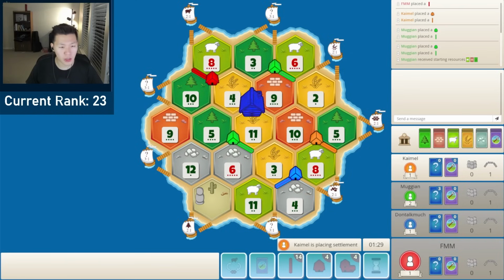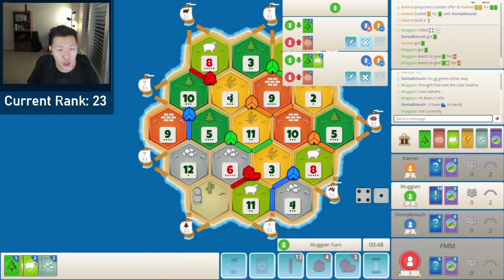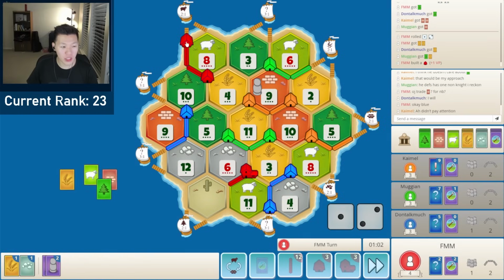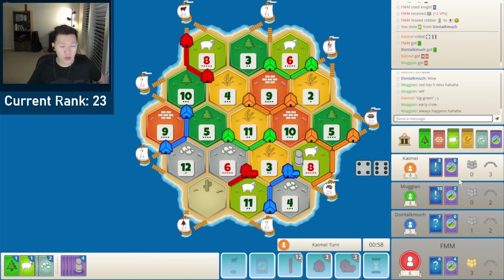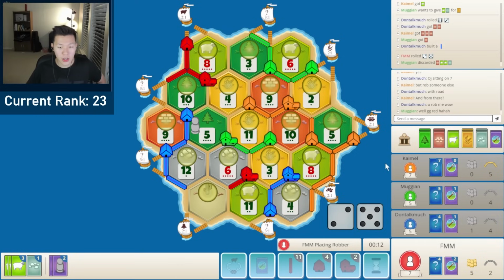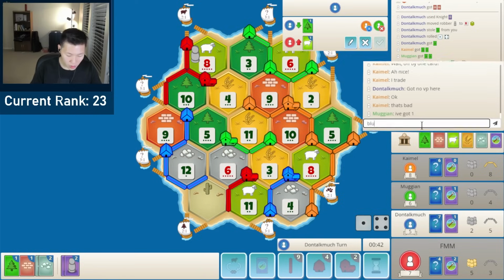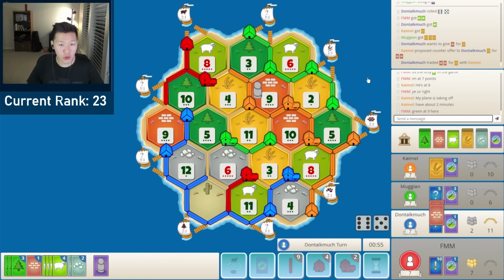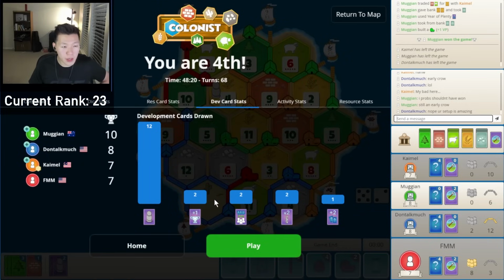TOP 25 Catan Gameplay - Catan Pro Climbs the Ladder